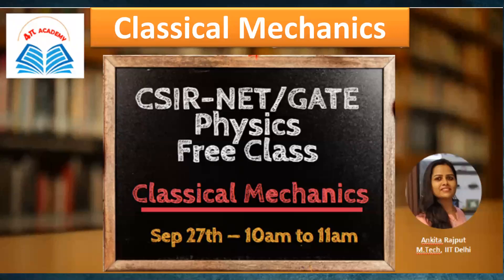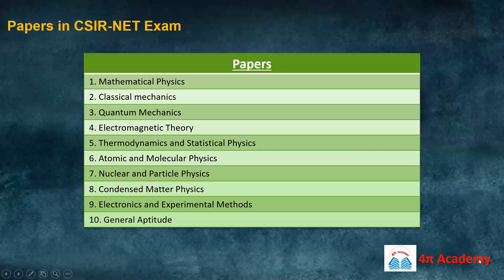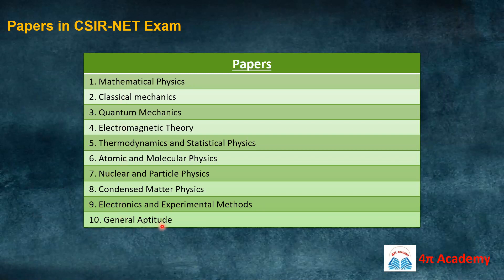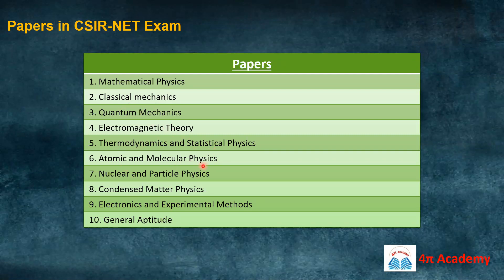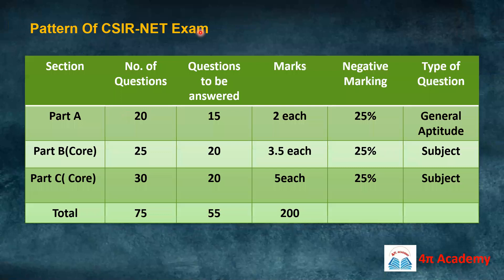Free Workshop on Classical Mechanics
Most important topics of Classical mechanics are discussed here for CSIR-NET/GATE/JEST/TIFR Physics exam